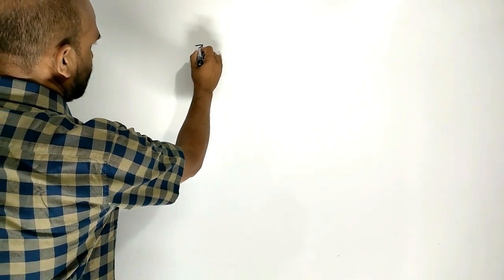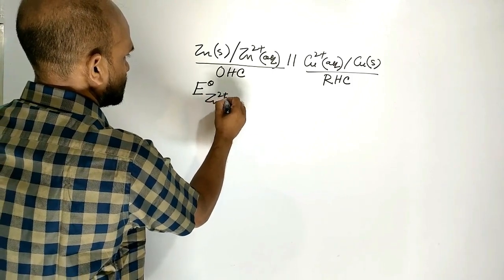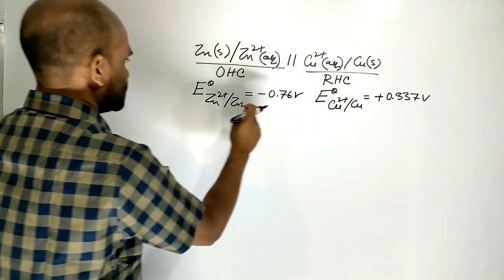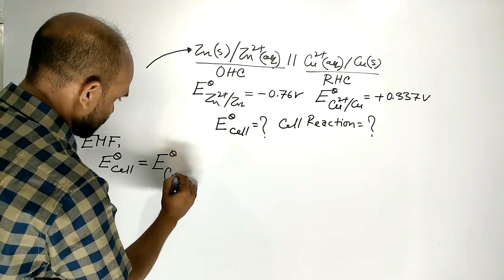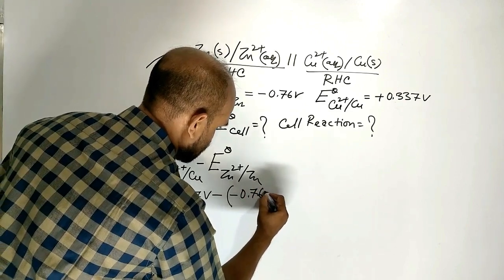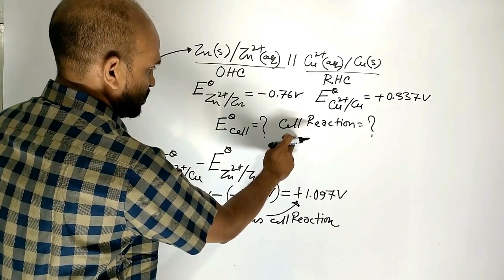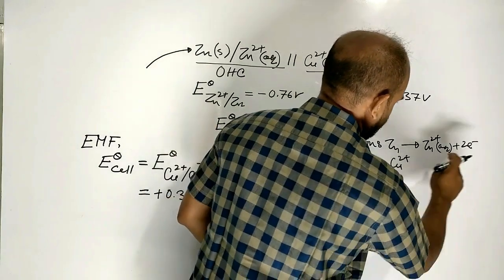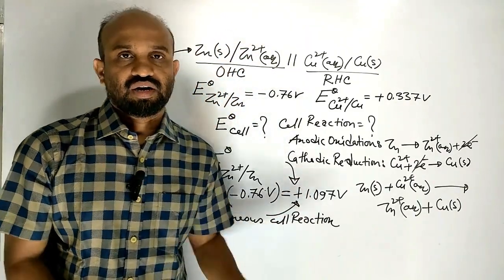Lesson 13: EMF of Daniel Cell | Topic: Electrochemical Cell | Electrochemistry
Topic: Electrochemical Cell | HSC Chemistry | 2nd Paper | Electrochemistry: EMF of Daniel Cell
Daniel Cell: Zn(s)/Zn2+(aq) || Cu2+(aq)/Cu(s)